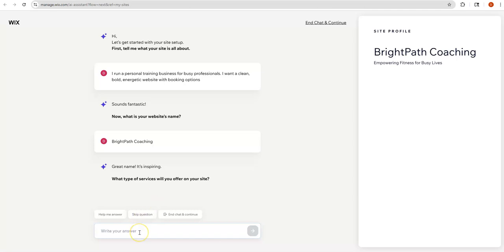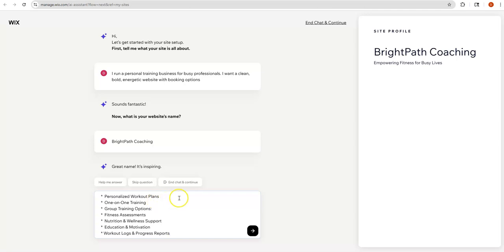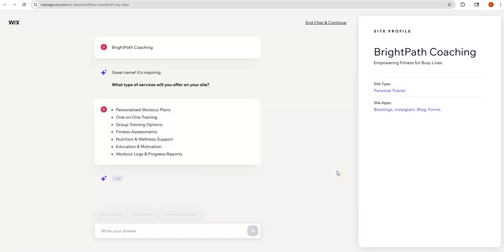How to Add Your Services During Wix AI Setup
Want to launch your Wix website fast using AI? 🚀 In this step-by-step tutorial, I’ll show you exactly how to add your services during the Wix AI setup process — so your site reflects your business from day one.

Whether you're a personal trainer, coach, freelancer, or small business owner, this guide will help you:
✅ Choose the right service categories
✅ Customize your offerings for clarity and impact

🔧 No coding needed. Just smart setup tips to save you time and make your site work for you.